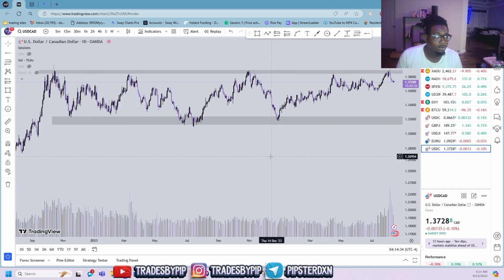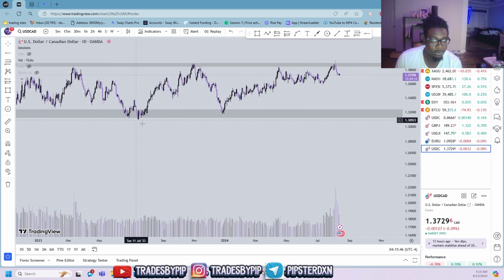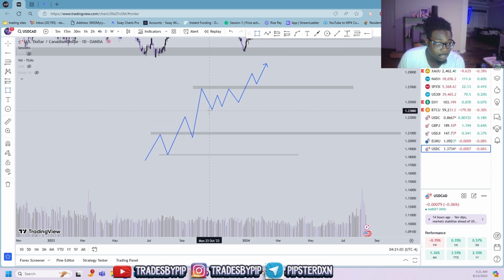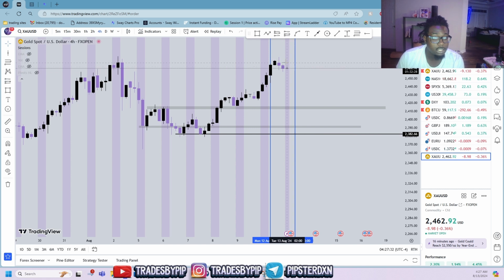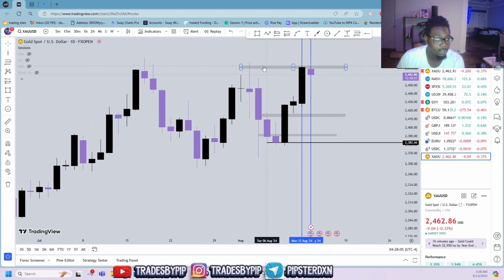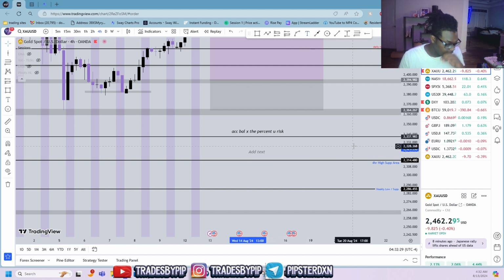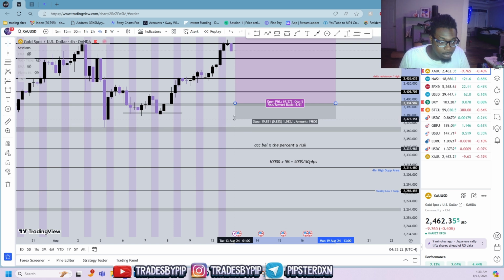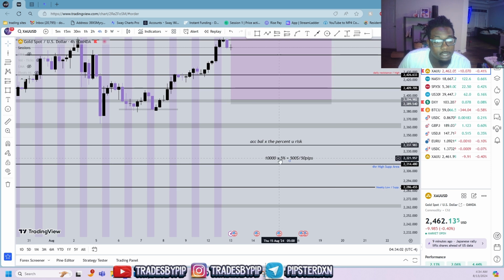5 TIPS THE MARKETS DONT WANT YOU TO KNOW!?!??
Whats going on pipsta mafia in this video i give up 5 tips the markets dont want you to know stay until the last tip because all 5 utilized together transfroms you into an elite trader.

 hope yall enjoy be great only way is up!